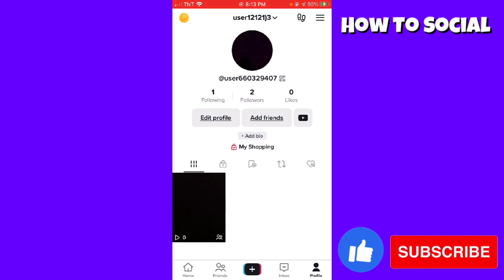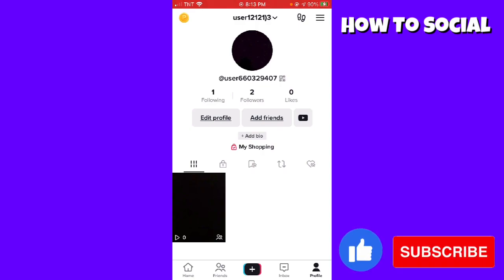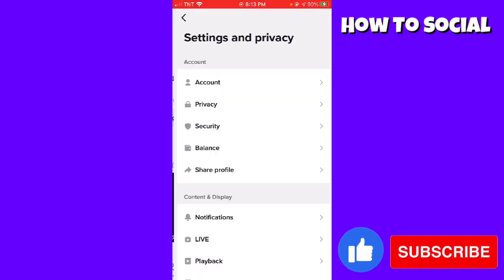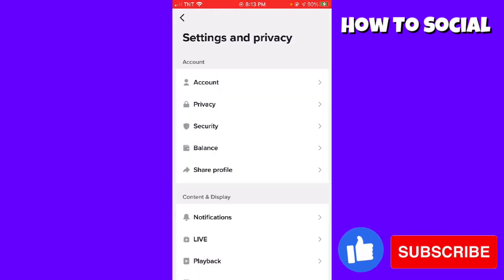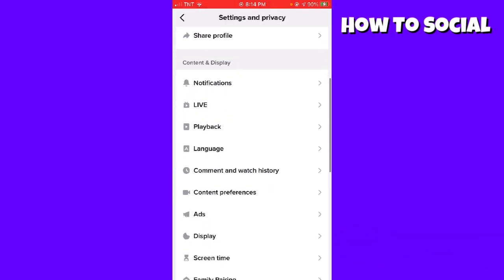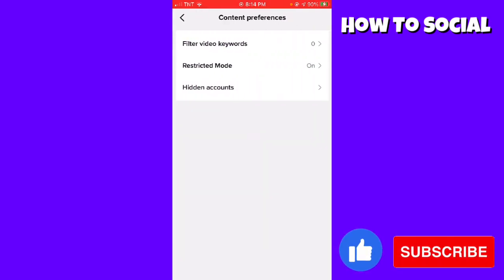How To Disable Restricted Mode on TikTok (2023 Update) | Turn Off TikTok Restricted Mode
How To Disable Restricted Mode on TikTok (2023 Update) | Turn Off TikTok Restricted Mode. Learn how to disable the Restricted Mode on TikTok with this step-by-step guide. In this video, you will receive easy-to-follow instructions on how to turn off the Restricted Mode on TikTok, so you can access all the content on the app without any limitations.

Here are the steps on how to disable the Restricted Mode on TikTok:

Go to your profile by tapping the "Me" icon in the bottom right corner of the screen.
Tap on the three dots in the top right corner to open the Settings menu.
Scroll down and find the "Digital Wellbeing" section.
Tap on "Screen Time Management" and enter your passcode if prompted.
Toggle off the "Restricted Mode" button to turn off the feature.
If you have set up a Screen Time Management passcode, you will need to enter it again to confirm the changes.
That's it! You have successfully turned off the Restricted Mode on TikTok. You can now enjoy all the content on the app without any restrictions. 💭 Have a question about this tutorial?